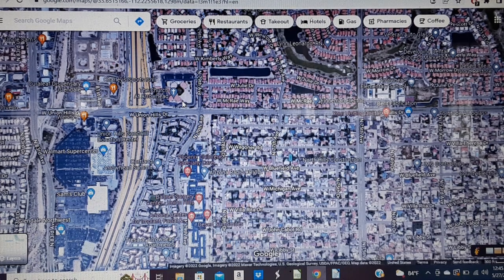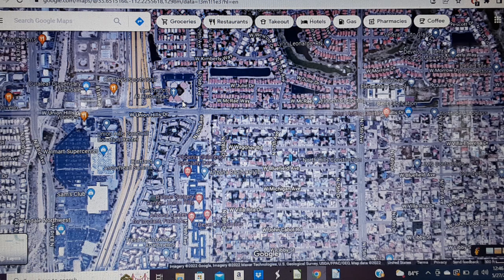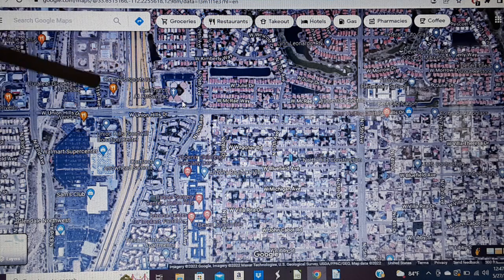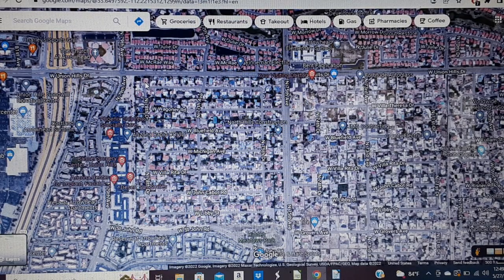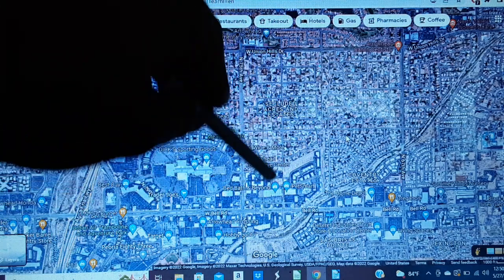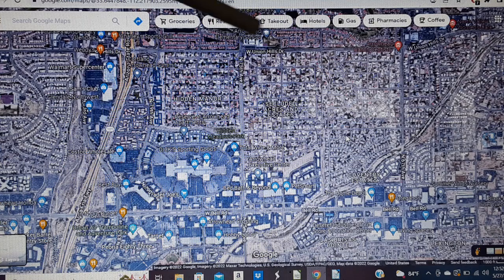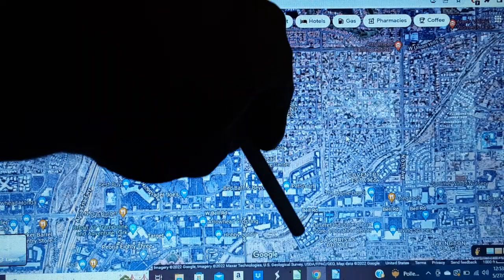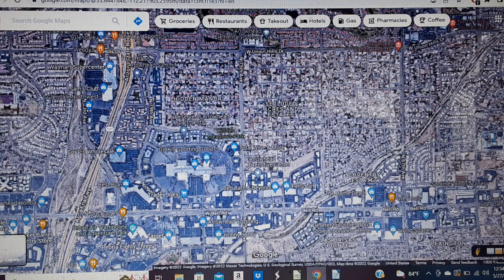Map analysis for the disappearance of Daniel Villarreal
Ed shows the wreck locations and how far the driver had to run/walk/jog to get to the canal.